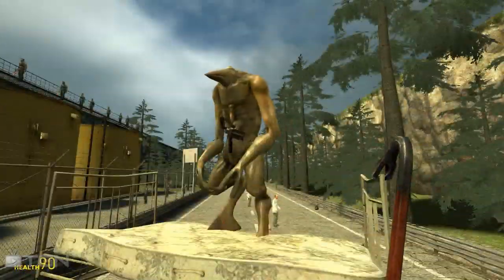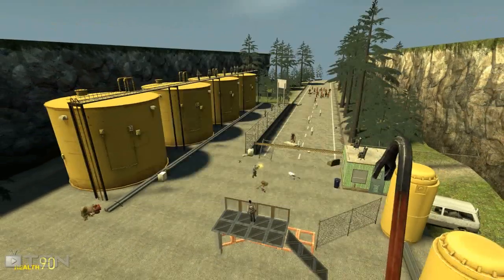Garry's Mod: James & Josh... Make A Zombie Survival Fort v2!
Me and James com back to an awesome series that people enjoy!